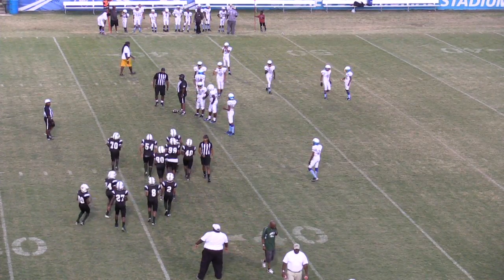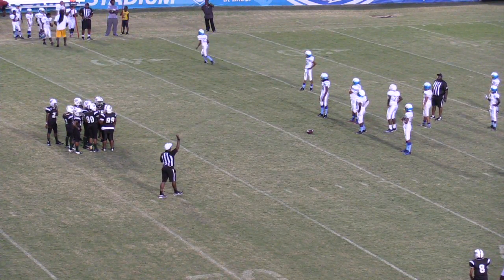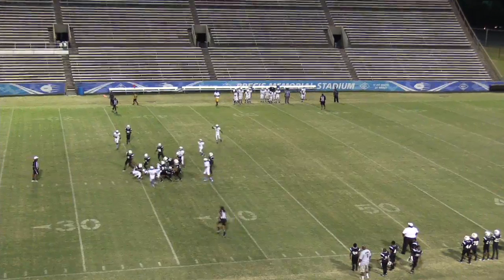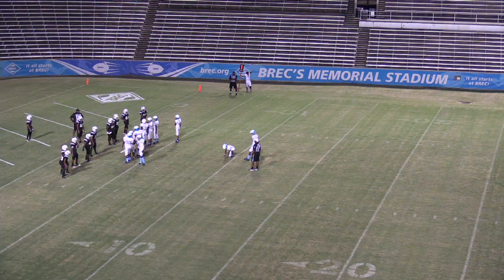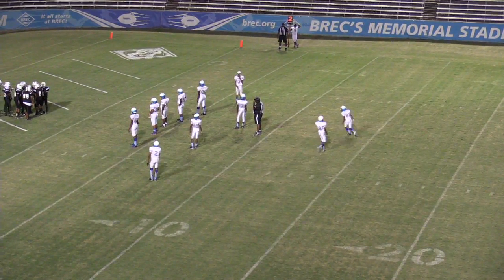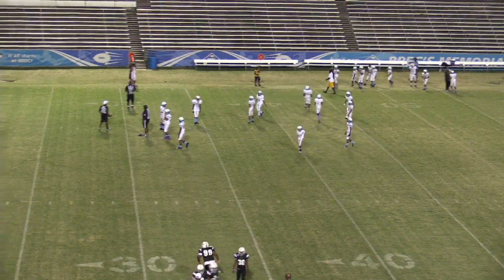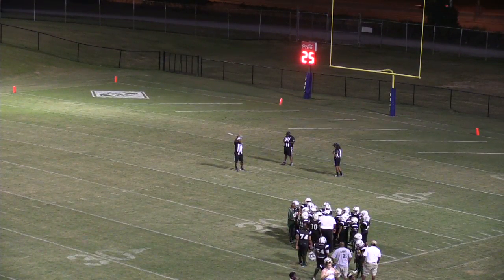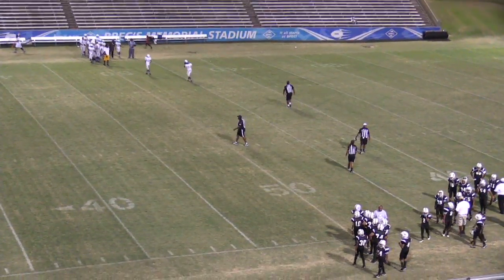LYSNTV GAME DAY 09/24 LIVE STREAMING: BRIGHT LIGHTS Game Of The Week